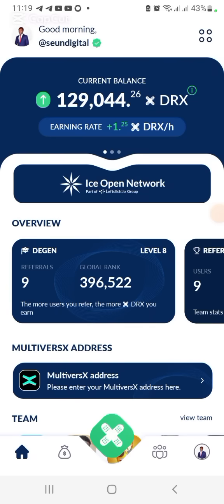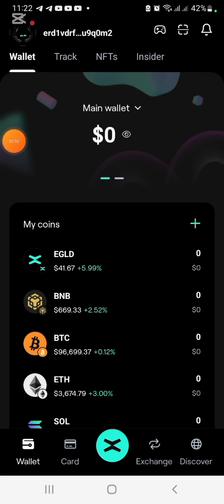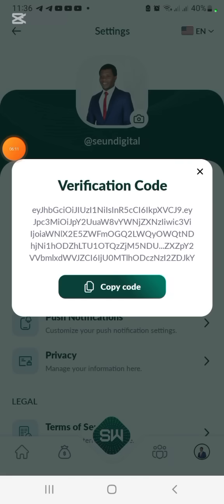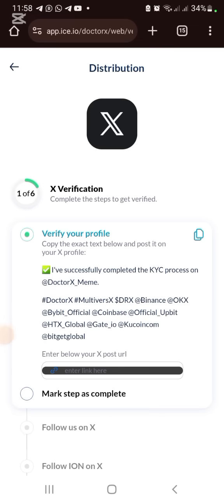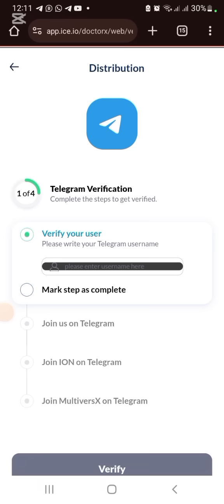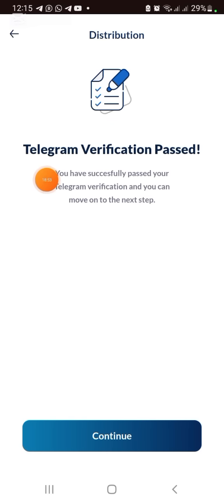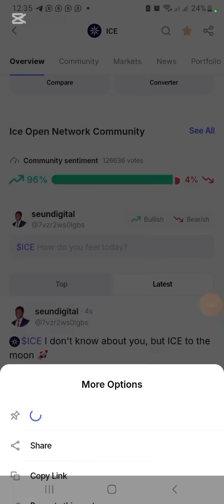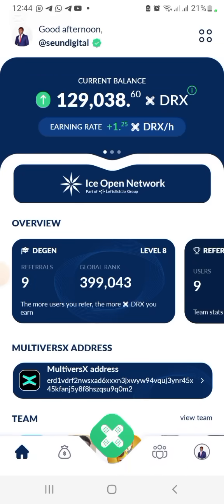Doctor X (DRX) KYC Tutorial: Connect DoctorX to MultiversX Wallet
Learn how to complete your Doctor X (DRX) KYC process seamlessly and connect your Doctor X account to the MultiversX wallet in this detailed tutorial. Whether you're new to the DRX ecosystem or looking to maximize your crypto potential, this step-by-step guide simplifies the process for beginners and experts alike. Don’t miss out on leveraging the full power of MultiversX and Doctor X for your blockchain needs. Watch now to stay ahead in the crypto game!

All ICE Projects I'm Into